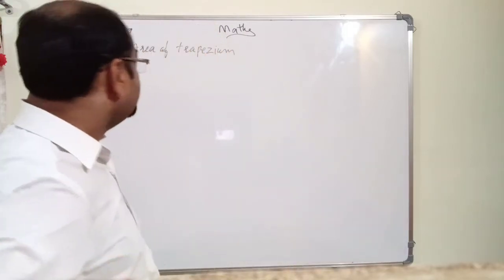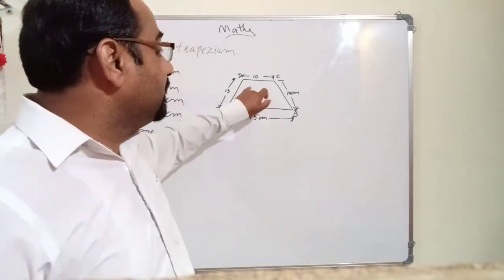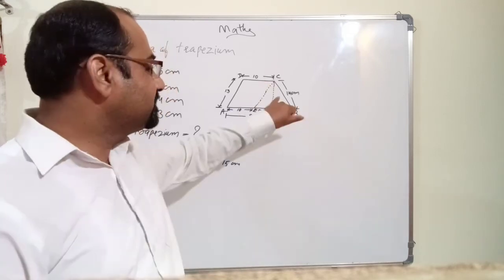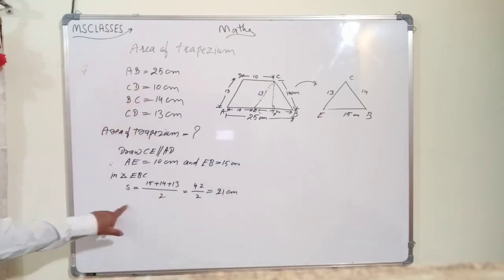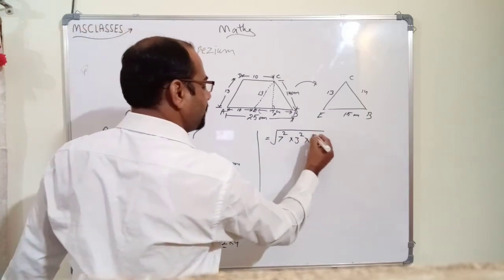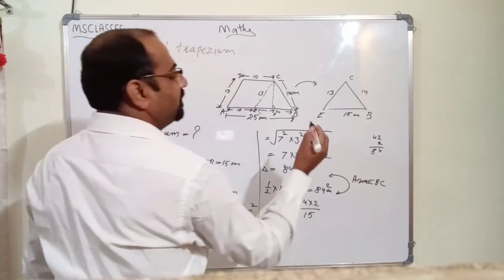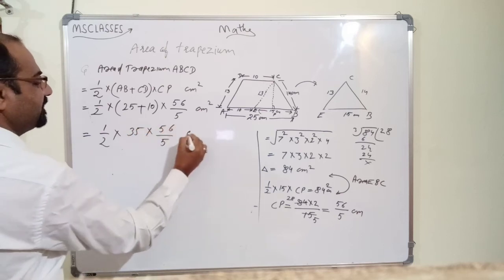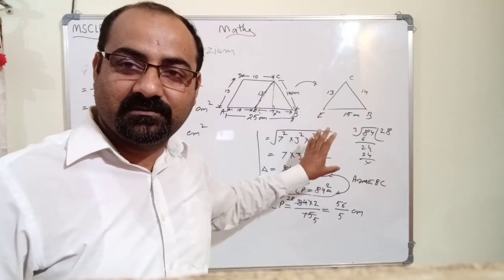Trapezium | how to find the area of trapezium | akal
Hello guys
Welcome to msclasses

Here we discussed how to find area of trapezium using formula

Questions important for classes 8,9and10

So watch carefully